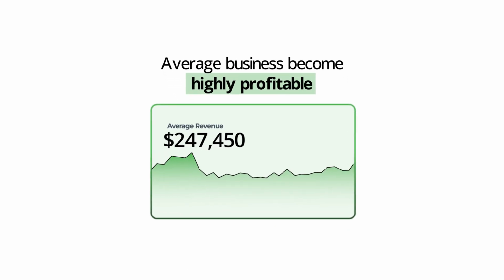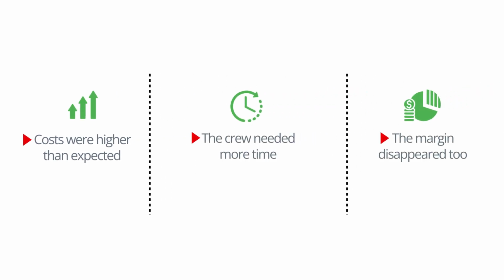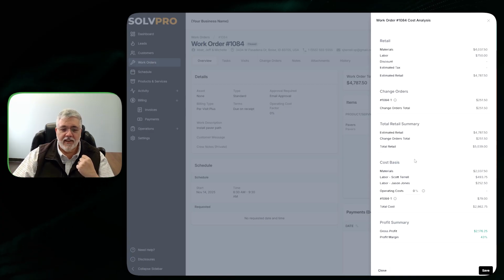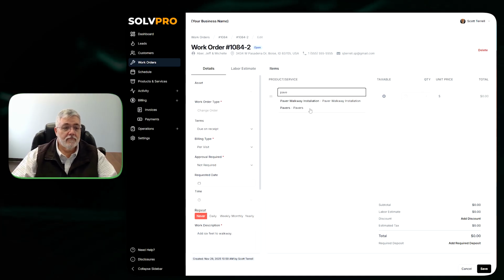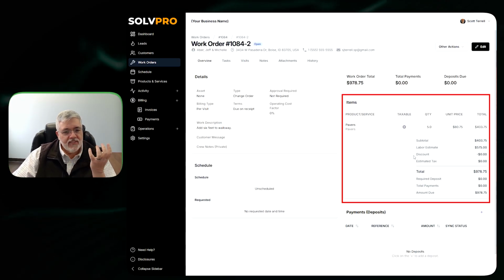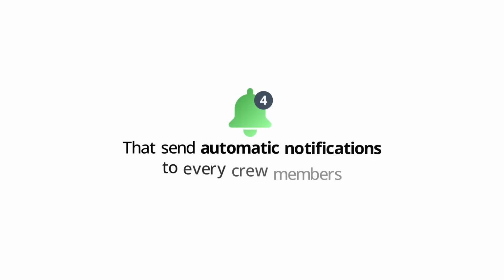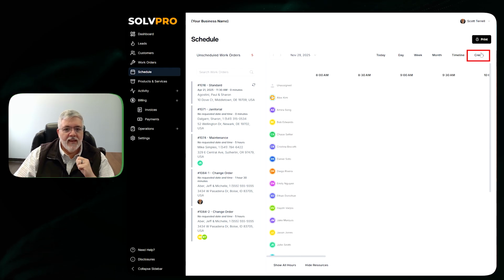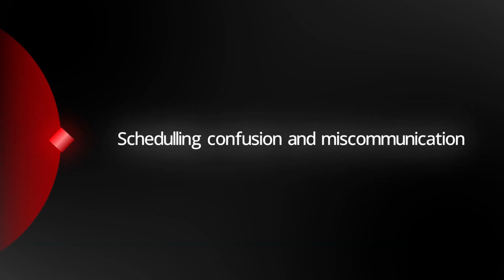It Took Me 25 Years To Learn These 3 Contracting Mistakes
CHAPTERS:
00:00 - Why These Contracting Mistakes Cost You Money
00:55 - Mistake One: Not Tracking Job Profitability
02:23 - Real-Time Cost Analysis Demo
03:42 - Mistake Two: Change Orders Slipping Through
04:47 - How To Capture Change Order Revenue
06:40 - Mistake Three: Scattered Scheduling Systems
08:08 - Centralized Crew Scheduling Demo
10:25 - Stop Guessing and Start Profiting